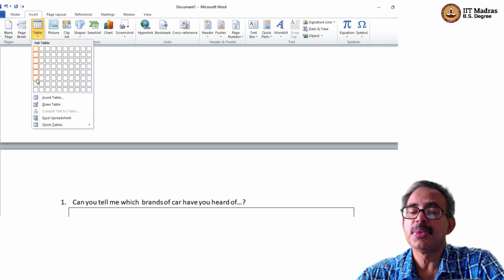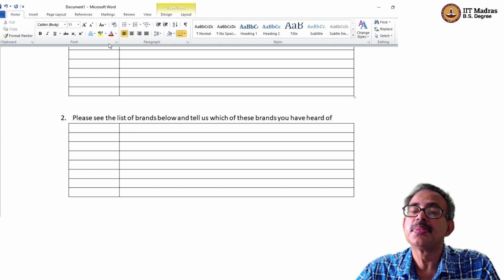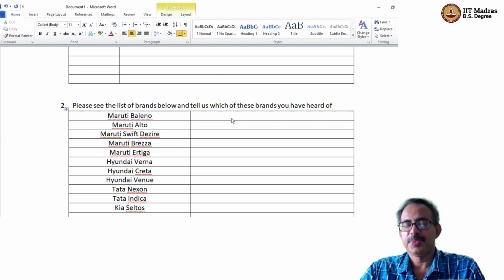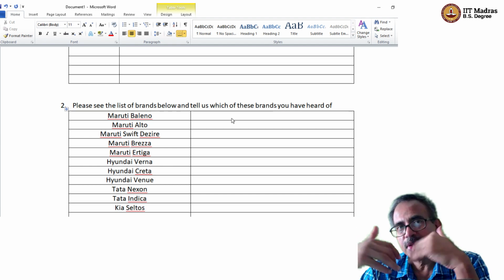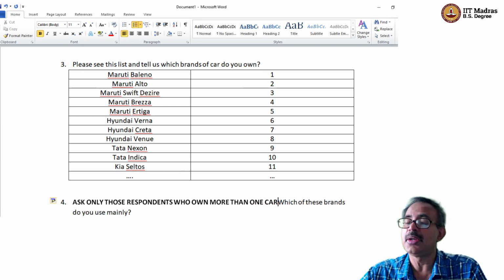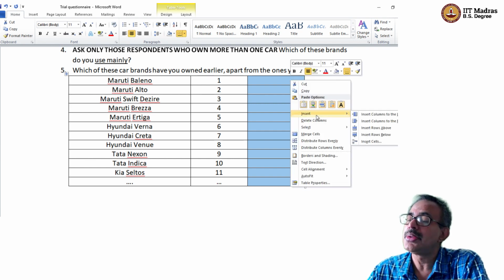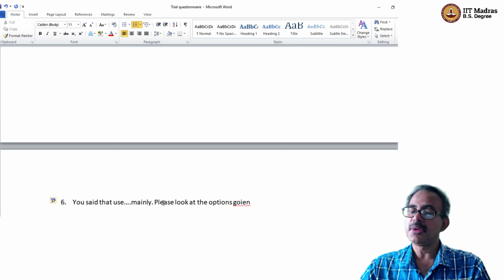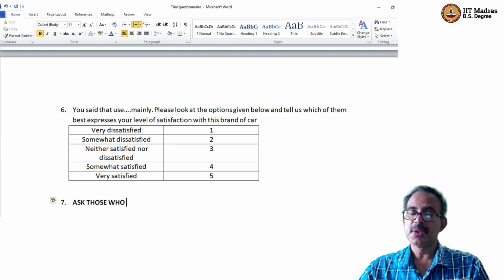Trial Questionnaire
Ad pre-testing